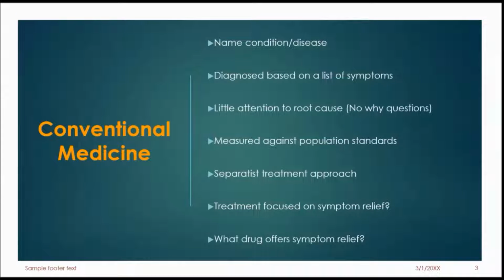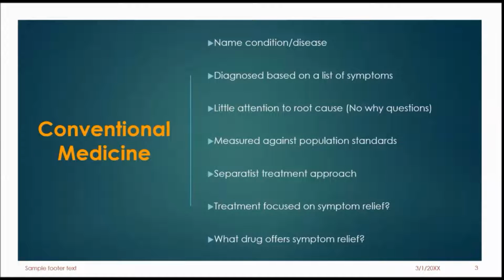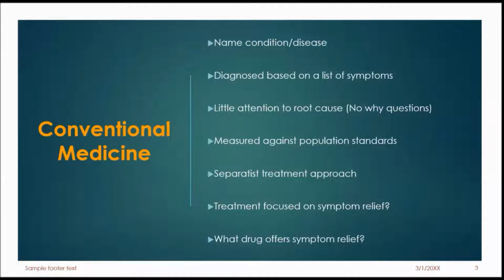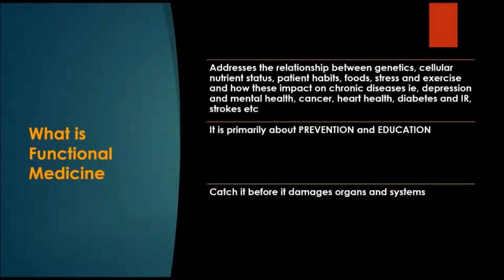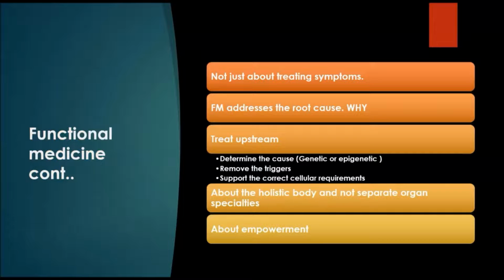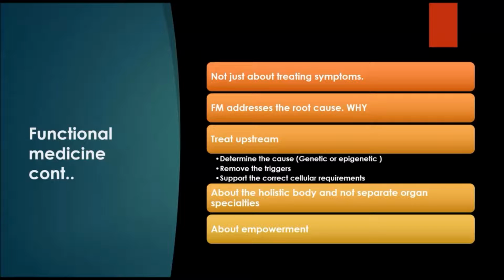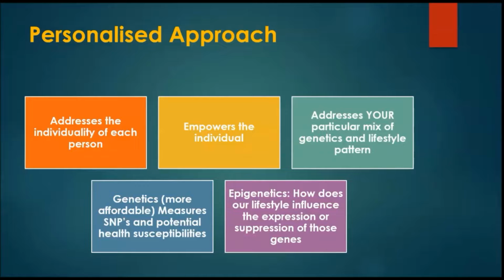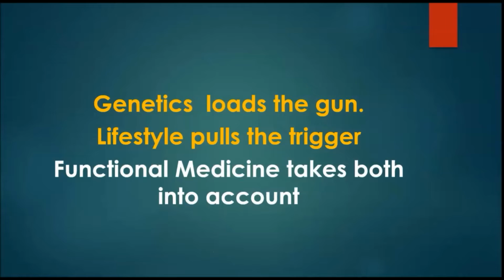What is Functional Medicine and how can it change the face of personal and global health?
Are you wanting to turn your own health around? Or perhaps become instrumental in guiding and coaching the community around you to begin taking control of their own health? Using a functional medicine approach may be what you need to make a difference.